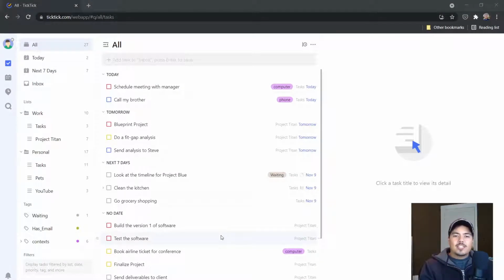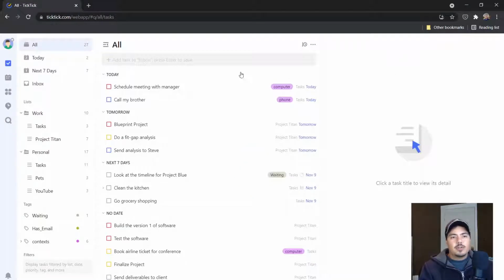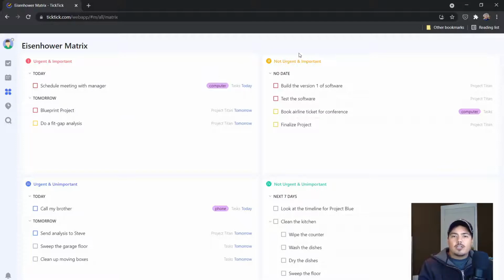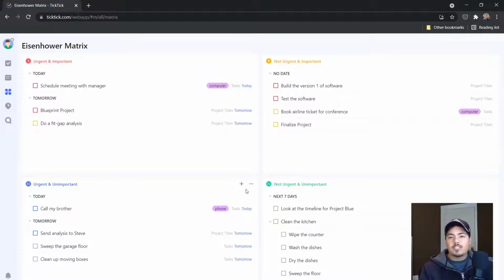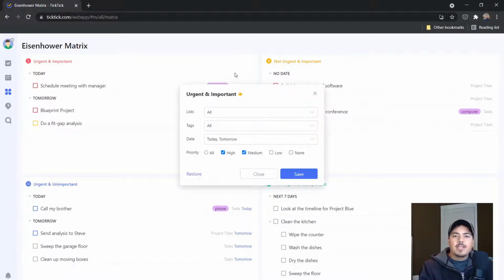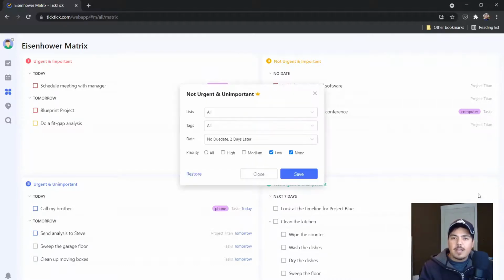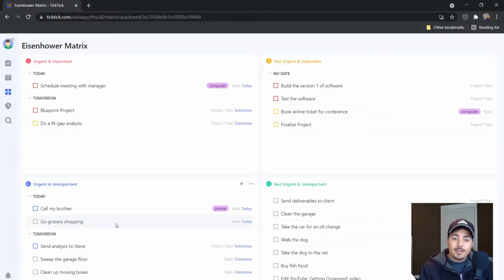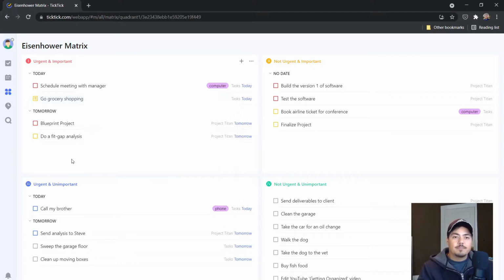Get Started with the Eisenhower Matrix in TickTick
I've been using TickTick to manage my tasks both professionally and personally.  In this video, I show you how to turn on the new Eisenhower Matrix functionality and get started using it.

Timestamps:
  0:00 - Intro
  0:37 - Turn on the Eisenhower Matrix functionality
  1:41 - What is the Eisenhower Matrix?
  3:35 - Look at the Filters for the 4 quadrants
  5:00 - Maintaining tasks within the Eisenhower Matrix
  6:24 - Summary